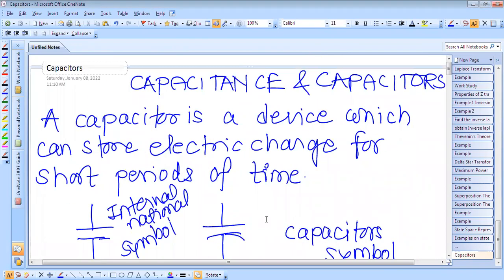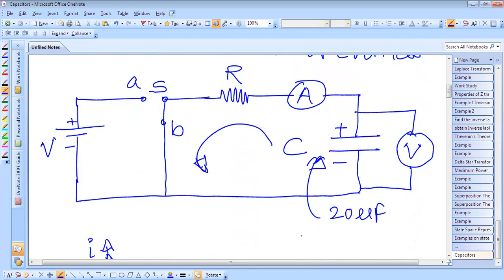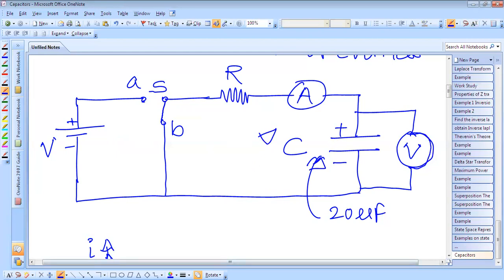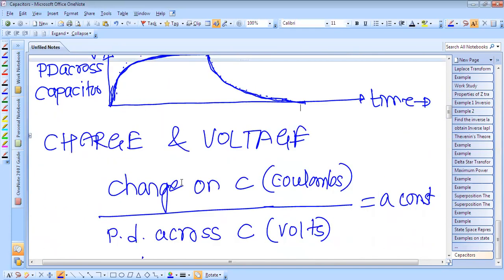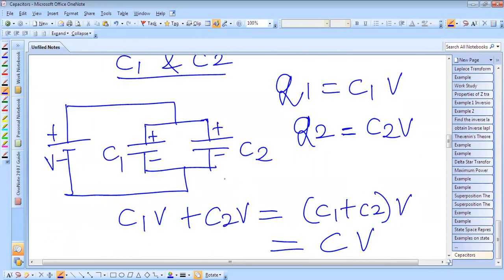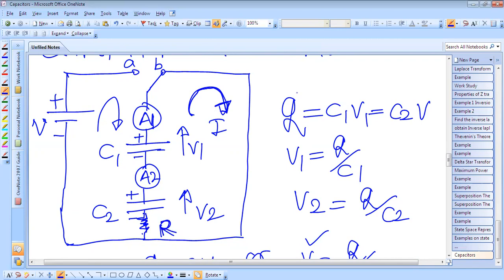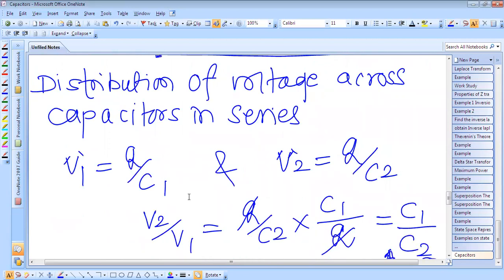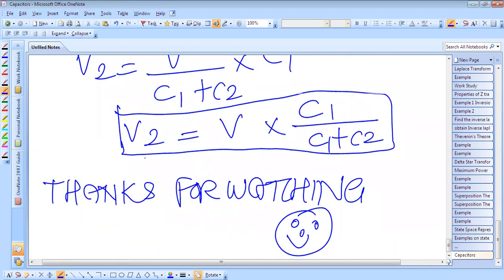Capacitance and Capacitors